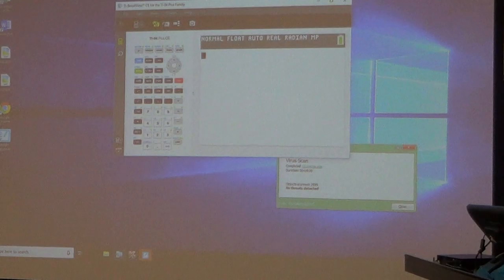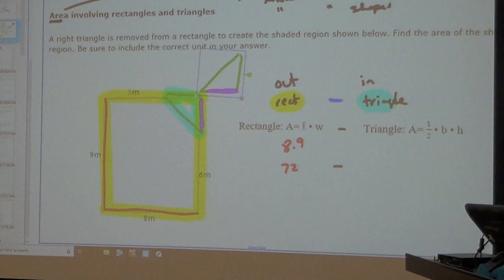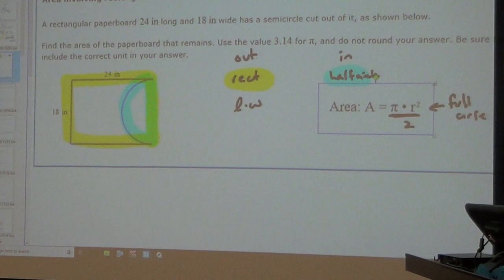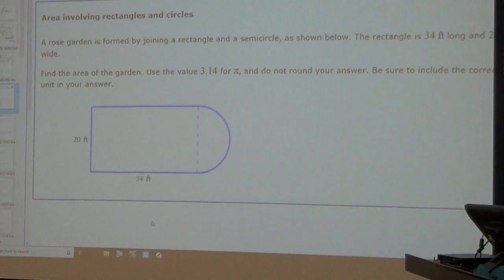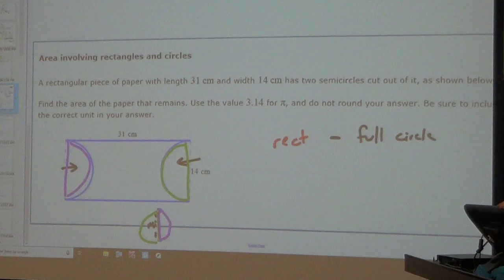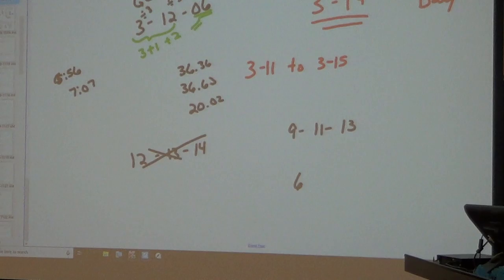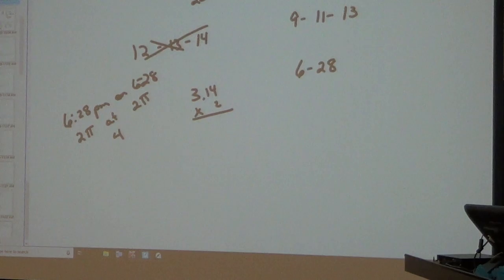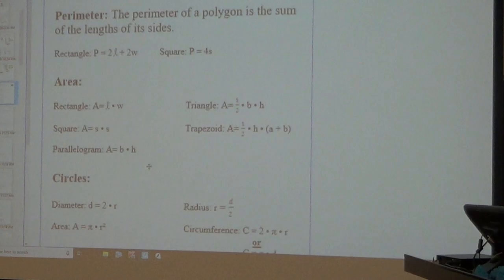2-27-19 Math 033-01T Mrs. Cooper Module 3 Part 1